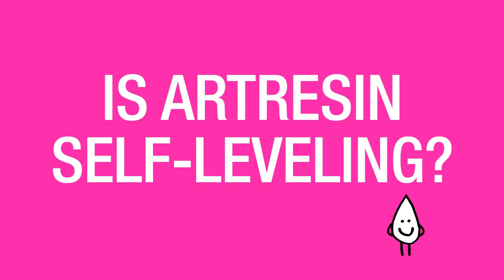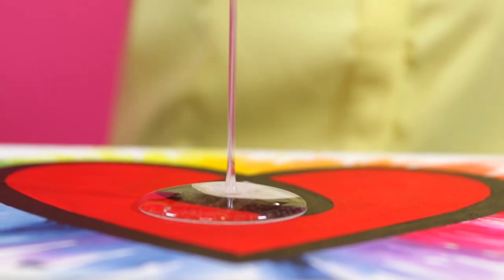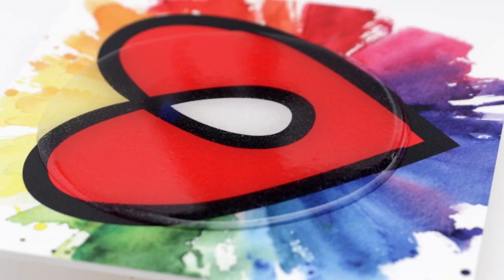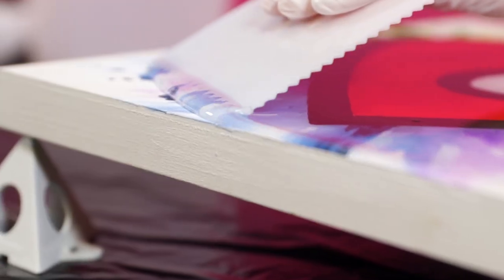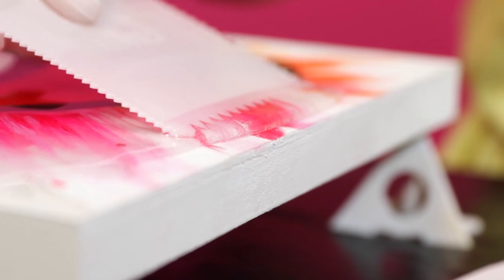Is ArtResin Self-Leveling?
Yes!  ArtResin IS self-leveling which makes it really easy to work with. When you pour it out, it will lay flat for you at about 1/8" and you can use a plastic resin spreader to guide it exactly where you want it to go!